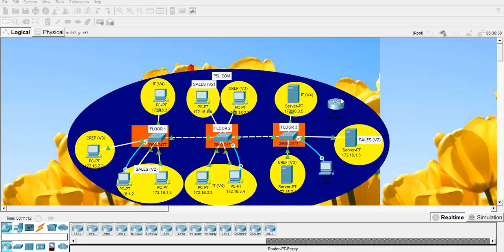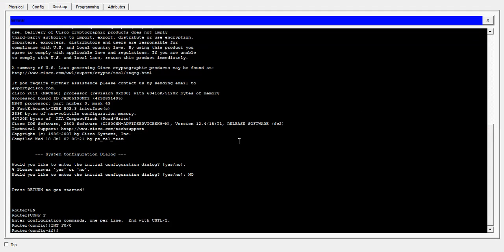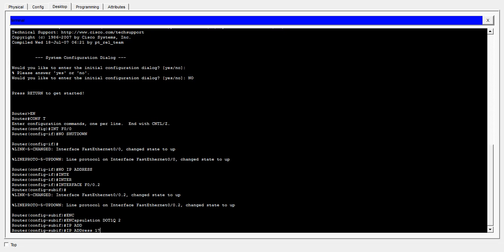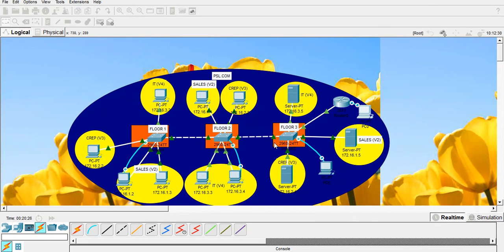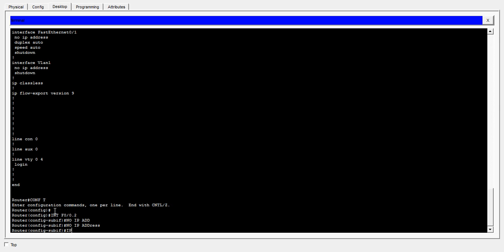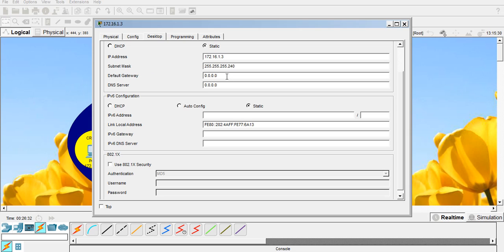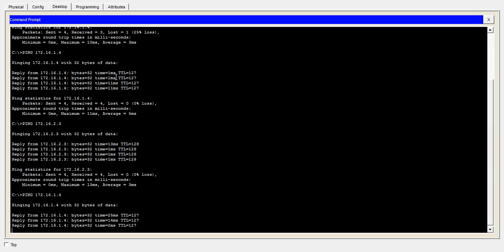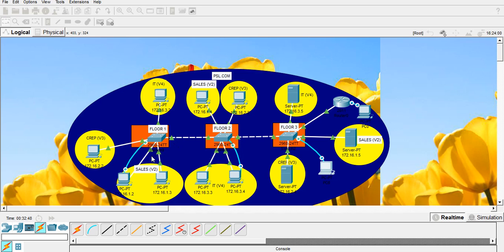HOW TO CONFIGURE INTER-VLAN ROUTING (#7)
Detailed tutorials on the configuration of Inter-Vlan routing on Cisco Switches using packet tracer simulator.
It is ideal for:
- network engineers that have created Vlans on their switches, assigned devices to those Vlans but do not know how to make all those devices to communicate since they are on different Vlans.
- candidates preparing for their ccna certification exams
- experienced network administrators that want to acquire some more tips and enjoy the benefits Inter-Vlan routing
After watching this video, you'll be able to:
- create sub-interfaces from a physical interface on a router
- assign IP addresses correctly to those sub-interfaces
- specify encapsulation type on the sub-interfaces, as well as correct vlan identifiers
- correctly configure gateways on hosts matching their respective Vlans and sub-interfaces
- verify that users on different VLANs (departments) can now communicate all across the switch domain